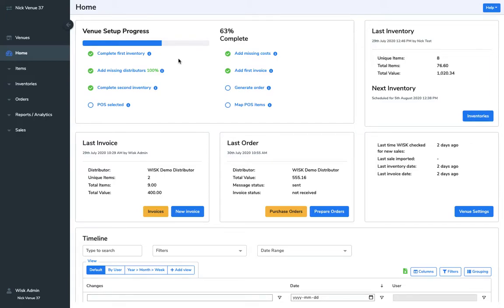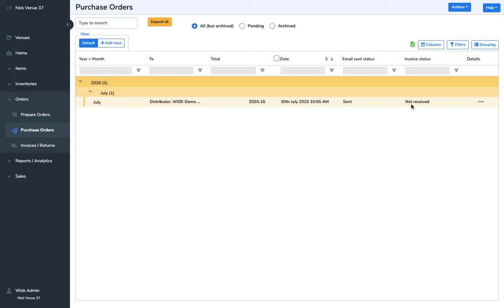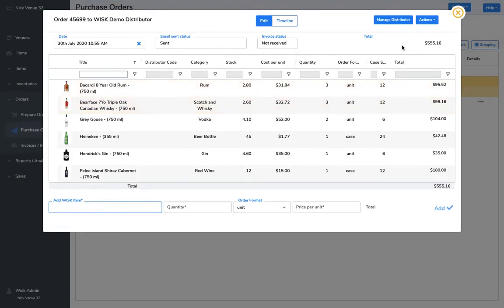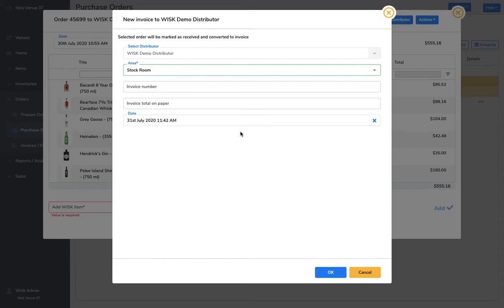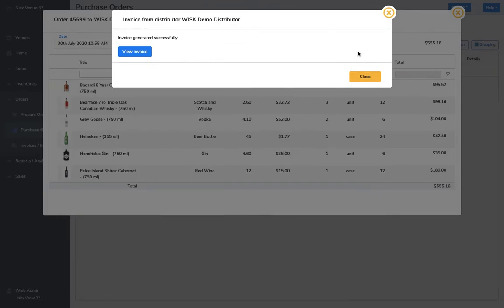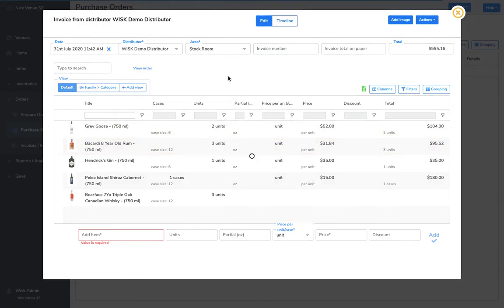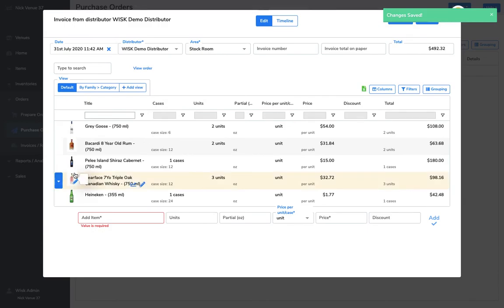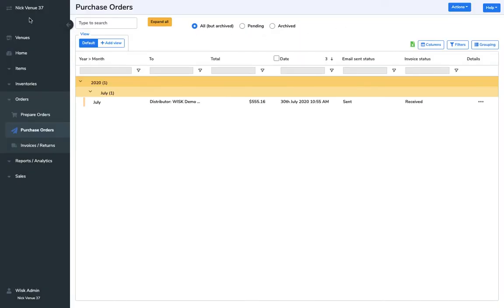Receiving a Purchase Order Web